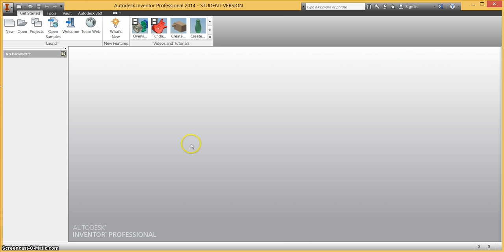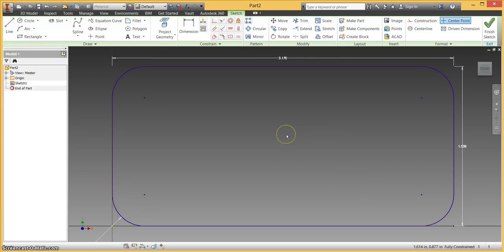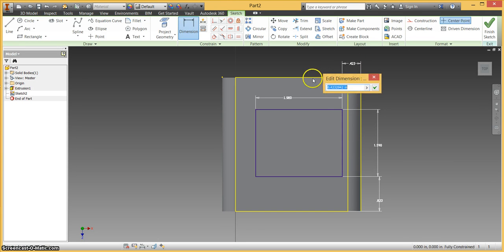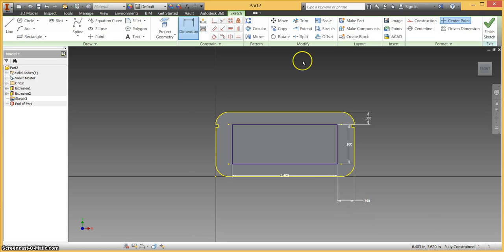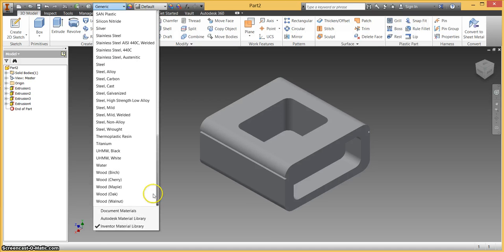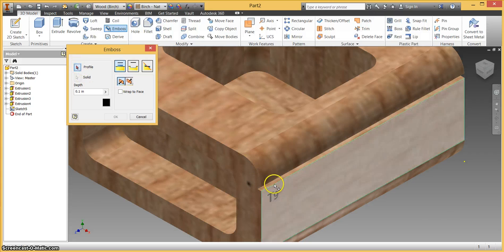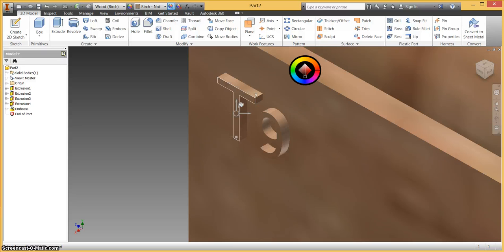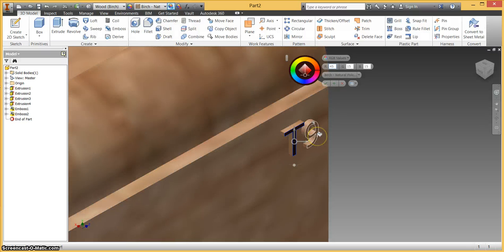AutomobloxBody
Tutorial for building the Automoblox Body for Intro to Engineering Design